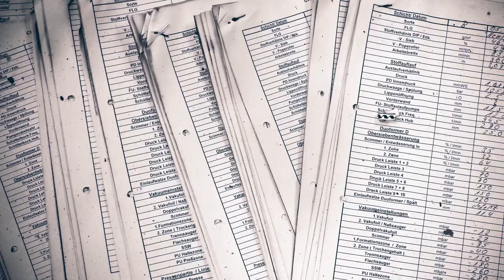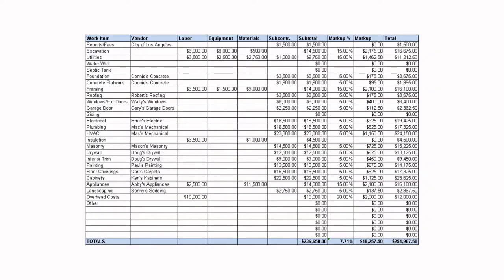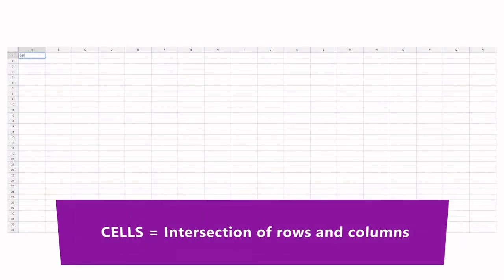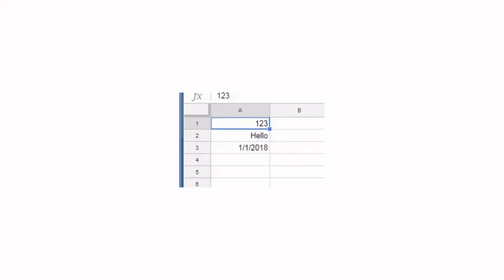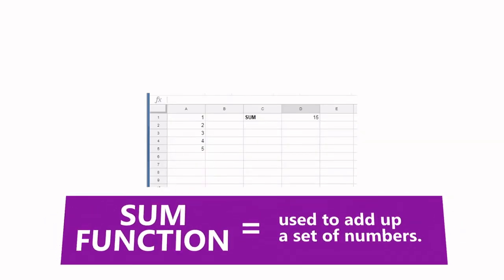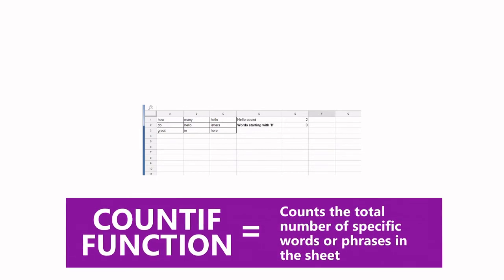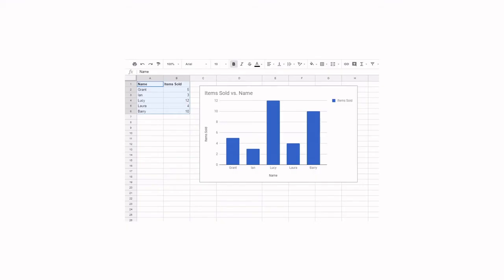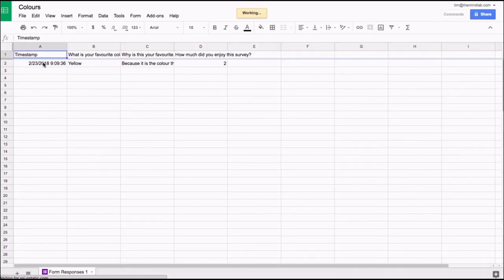Spreadsheets - Digital Passport